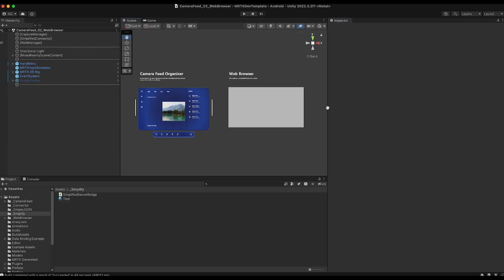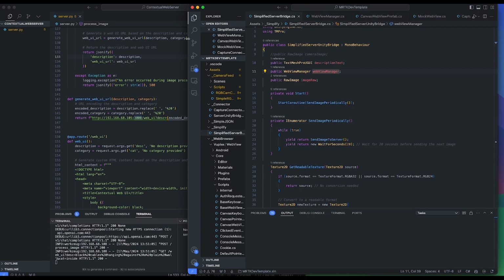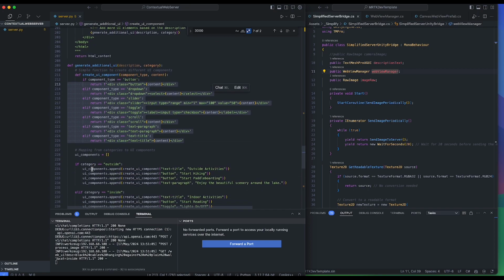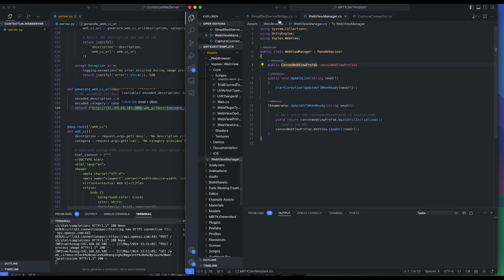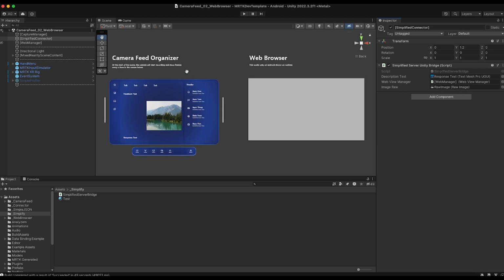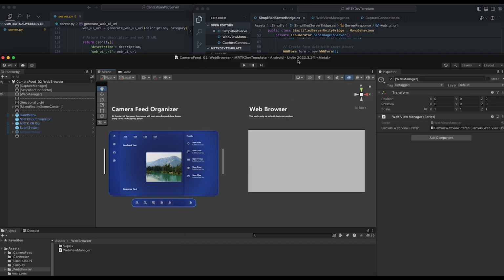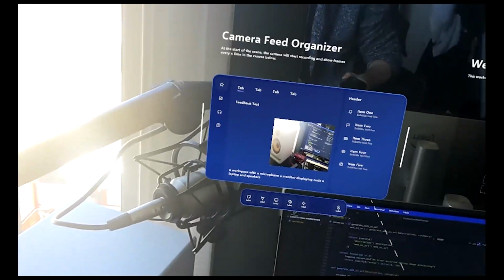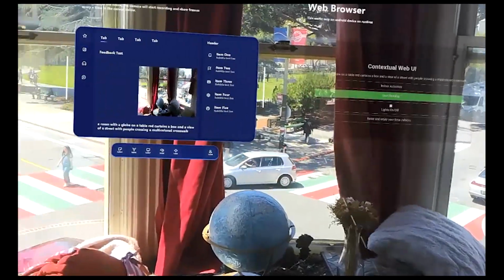Augmented Reality Contextual UI (Mistral-OUI)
Hackathon project for Mistral AI Hackathon Mar 23 – 24, 2024 at Shack15 San Francisco